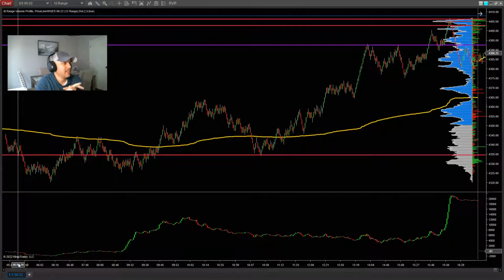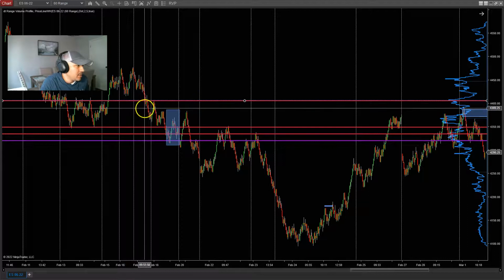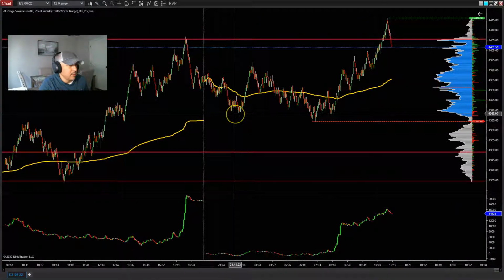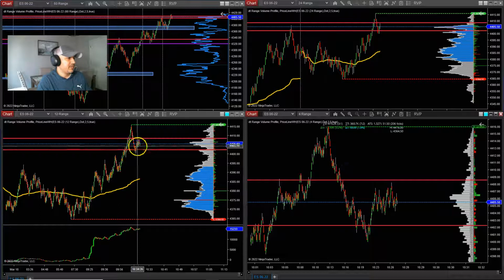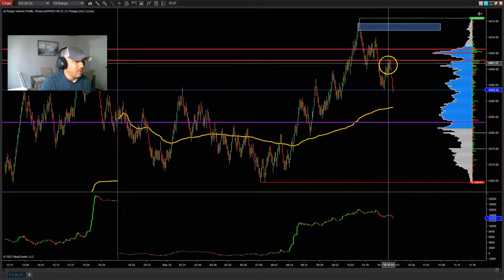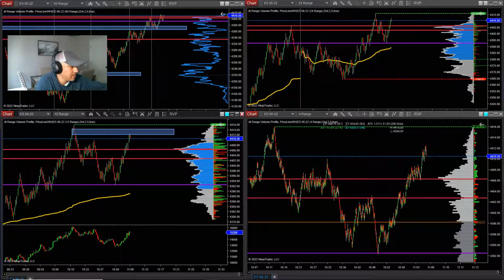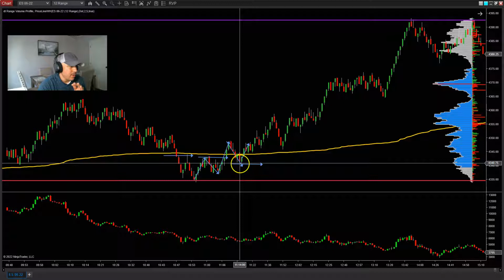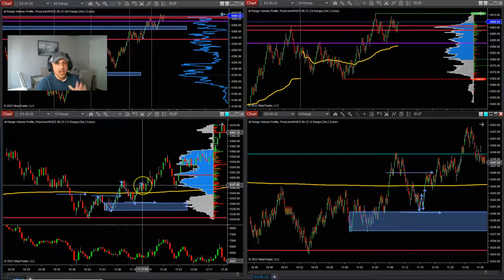Put Your Stop Loss Here, If You Keep Getting Stopped Out Trading (Emini S&P 500 Futures)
Thinking about where to place your stop loss when entering into a trade can be quite frustrating. Trying to figure out if your stop is too close or not can be the difference between getting stopped out WAY to quick taking a loss, or simply giving your trade room to breathe.